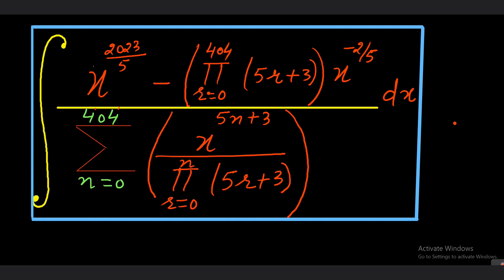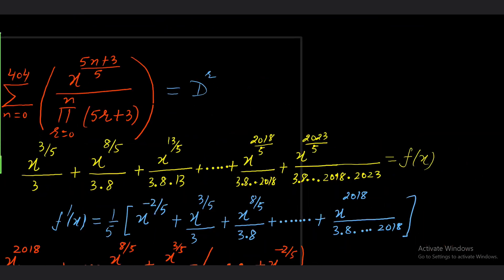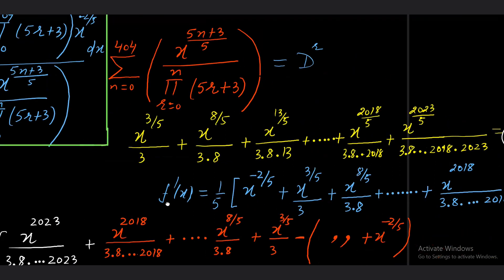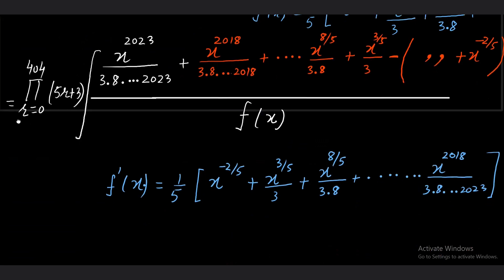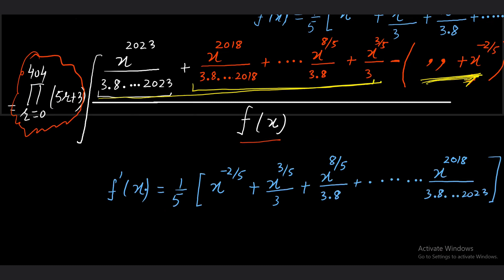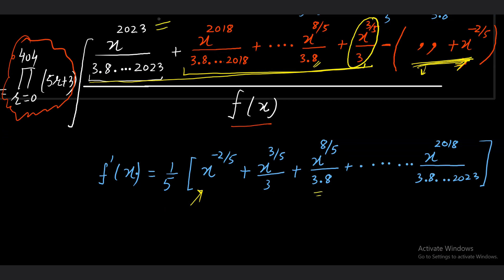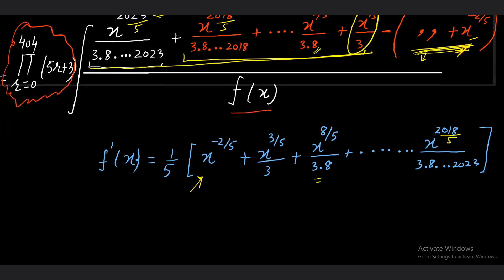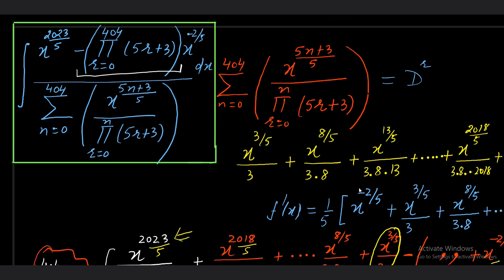CHALLENGING QUESTION SERIES EP-4 | JEE ADVANCED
In this video you will find entirely new,but very relevant question of indefinite integration. Watch it and enjoy it!!
For access through web:
2. Enter org code:  fdsvk
3. Enter your mobile number
4.Fill the OTP sent to your mobile number